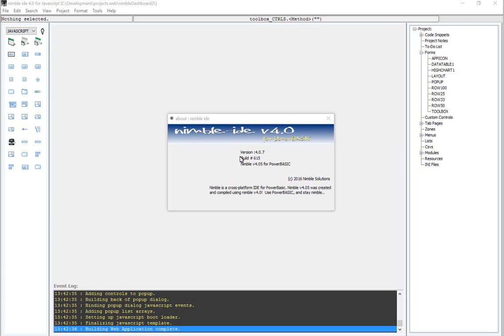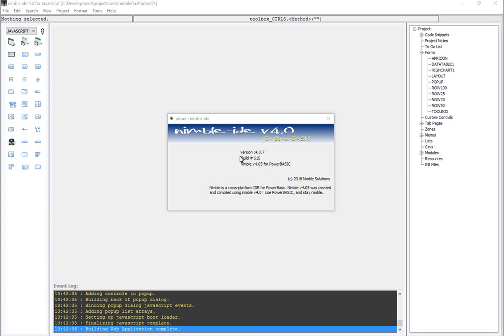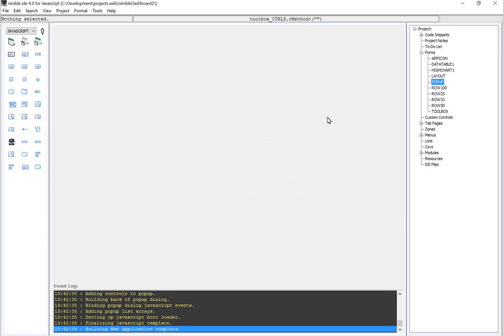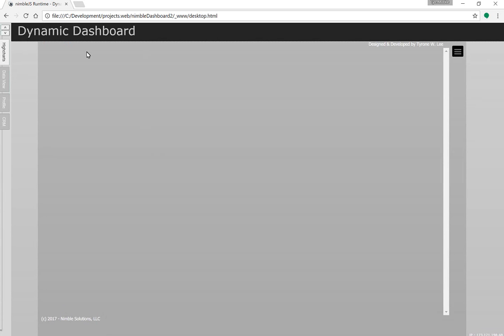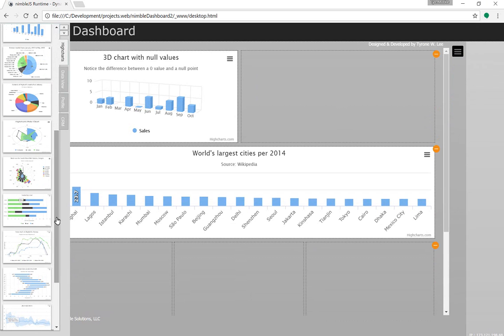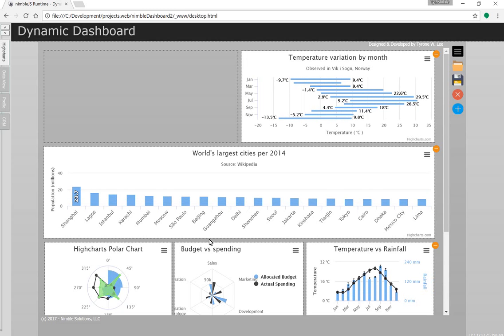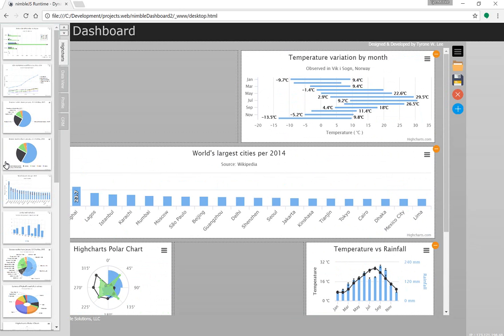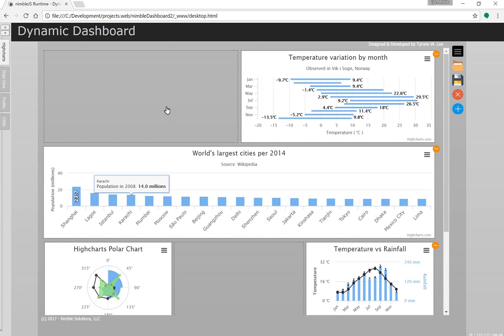nimbleJS Dynamic Dashboard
A pretty complext Dynamic Dashboard created with the Nimble IDE, and NimbleJS. Integrated nicely with HighchartsJS.